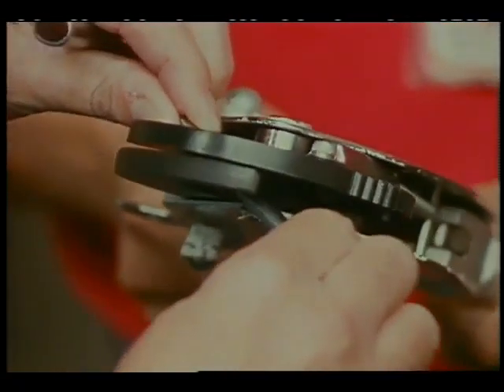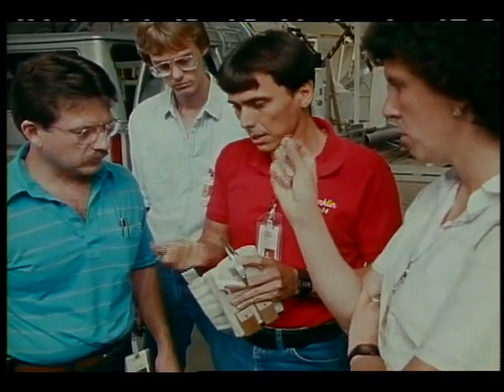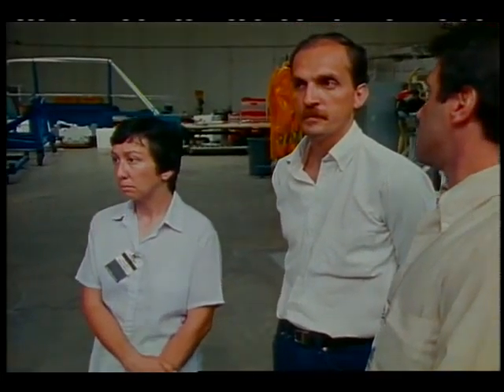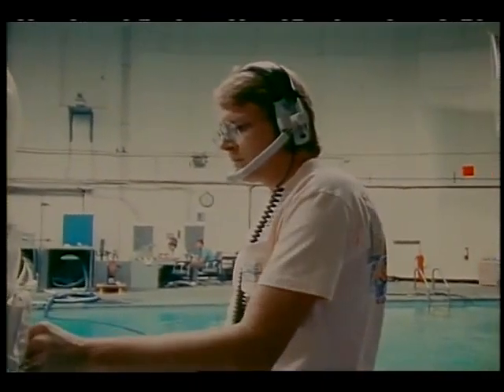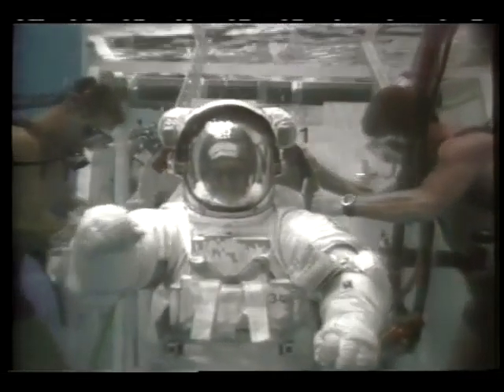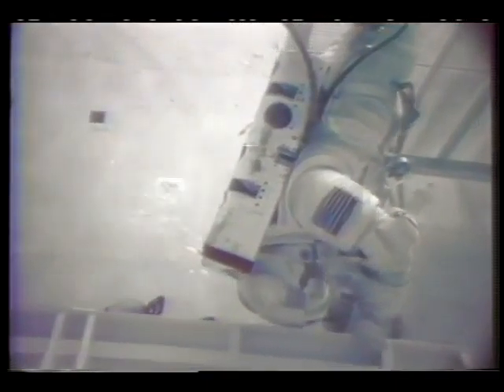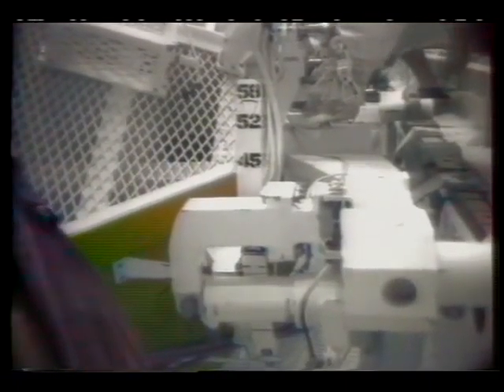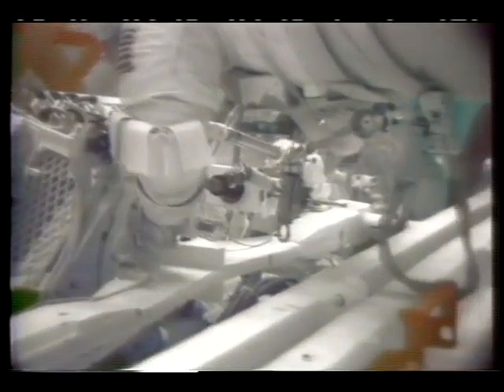STS-34 Chang-Diaz and E. Baker During Galileo Contingency Training in WETF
Chang-Diaz and Baker are shown donning suits for submersion in the Weightless Environment Training Facility (WETF). Once in the water, they work on the Galileo mockup.